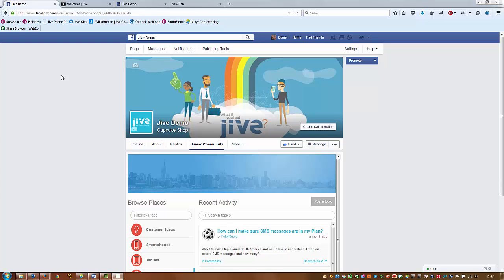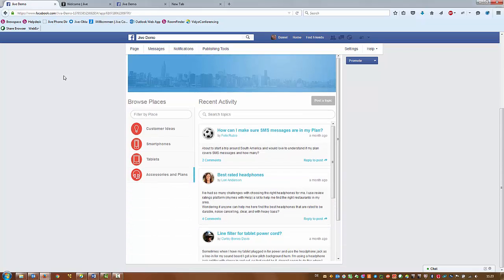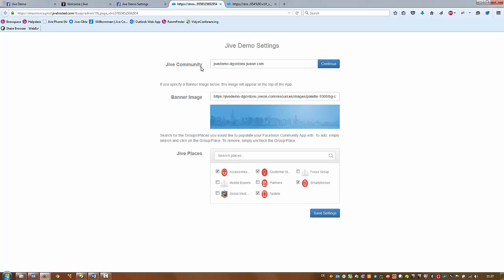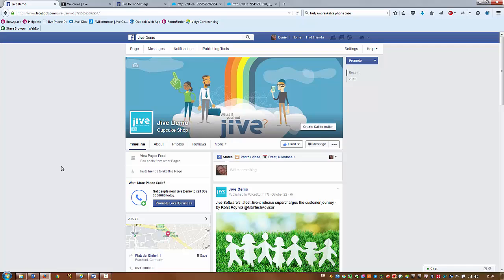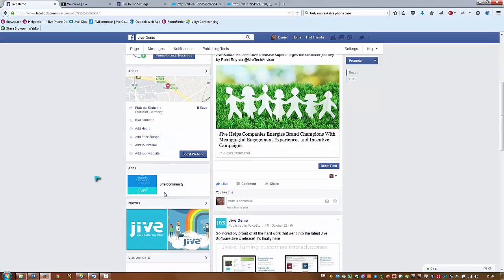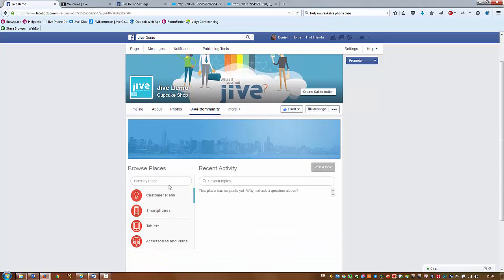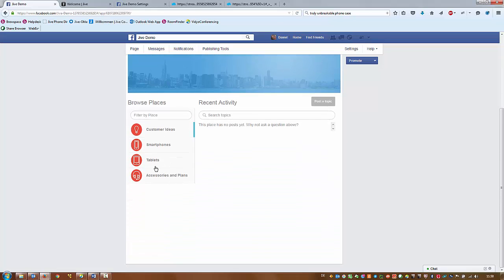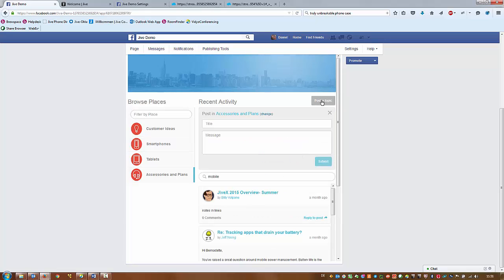Jive Facebook Connector Overview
Increase customer satisfaction and case deflection by bringing your Jive customer community experience to your Facebook company page. See how to make it happen in just a few clicks with Daniel Gordon, Jive Sales Engineer.